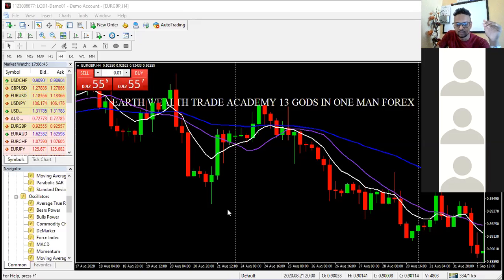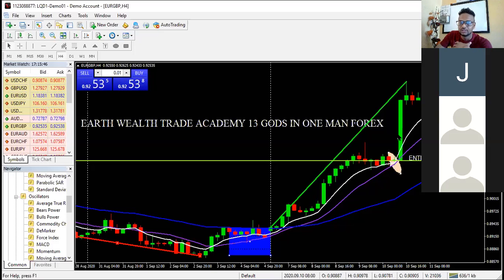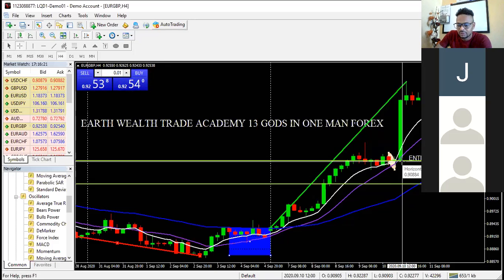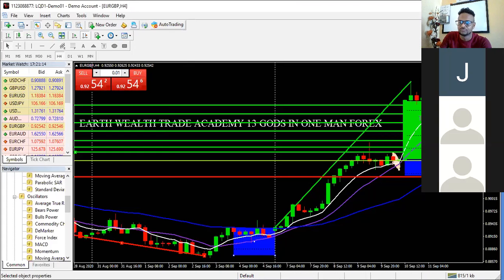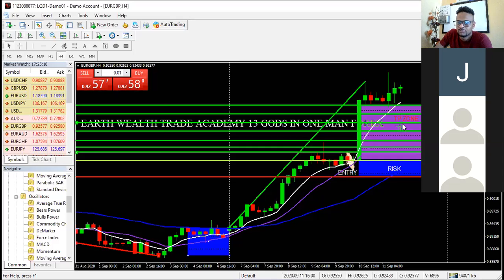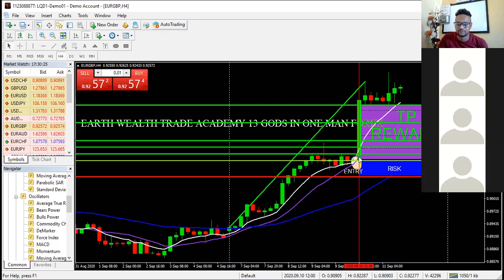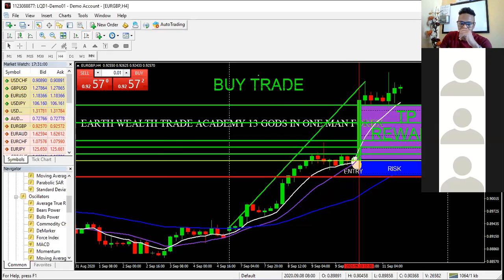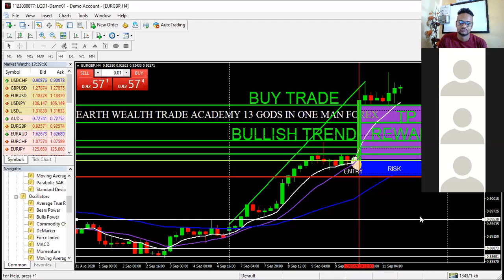SEPTEMBER 11, 2020 EARTH WEALTH TRADE ACADEMY FREE FOREX LESSONS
EUR/GBP CURRENCY PAIR FOREX RISK MANAGEMENT
1.RISK RATIO

2. REWARD RATIO
3. CALCULATION OF PIPS

EUR/GBP CURRENCY PAIR FOREX CHART BULLISH TREND  DEMONSTRATION EXAMPLE
1. PRICE / PRICE ACTION BULLISH AND BEARISH QUICK RECAP

2. MARKET STRUCTURE QUICK RECAP

3. SUPPORT AND RESISTANCE QUICK RECAP

EUR/GBP CURRENCY PAIR FOREX ZONES
1.  ENTRY AREA
2. TAKE PROFIT AREA

3. STOP LOSS POINT AREA

EARTH WEALTH TRADE ACADEMY

TAG LINE: OUR CURE IS INVESTMENTS AT WORK